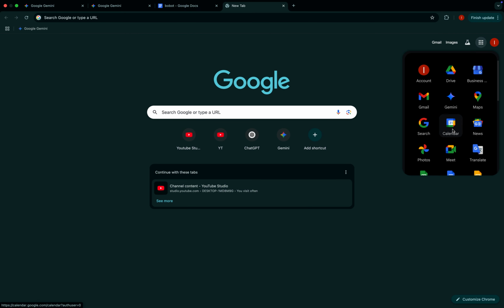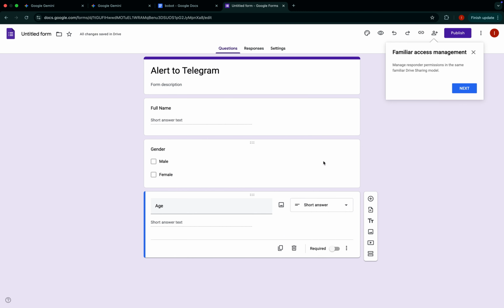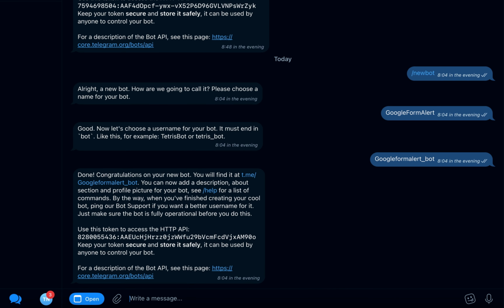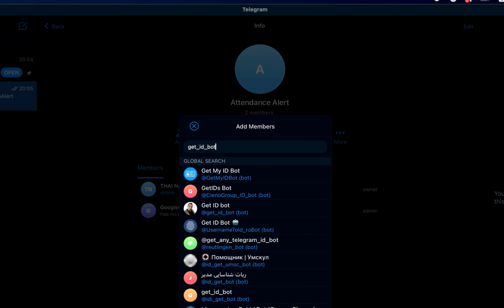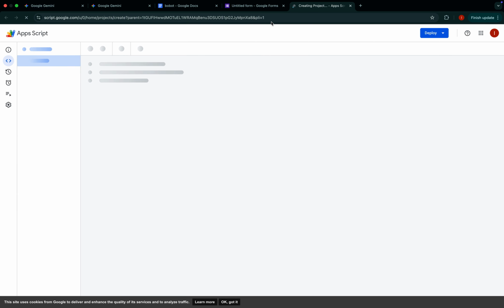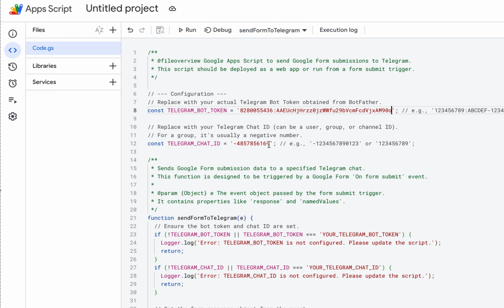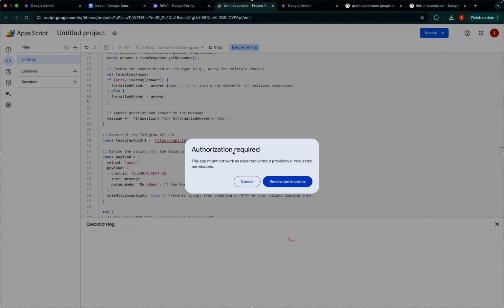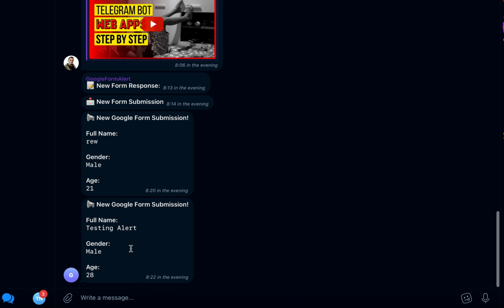Google Forms to Telegram Alerts: The Easiest Automation (FREE SOURCE CODE)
Are you tired of manually checking your Google Forms responses? In this video, I'll show you the easiest way to connect Google Forms to Telegram and get instant alerts every time a new form is submitted.

This simple automation is perfect for:
Getting notified about new sign-ups or orders.
Instantly receiving feedback from customers.
Managing registrations for an event.
Any situation where you need real-time alerts from your forms!

I'll walk you through a simple, step-by-step process You don't need any coding knowledge to follow along.

What you'll learn:
How to create a new automation workflow.
Connecting your Google Form as a trigger.
Setting up your Telegram channel or group as an action.
Testing the integration to make sure it works perfectly.
Don't miss out on another important response. Watch now and automate your workflow in minutes!